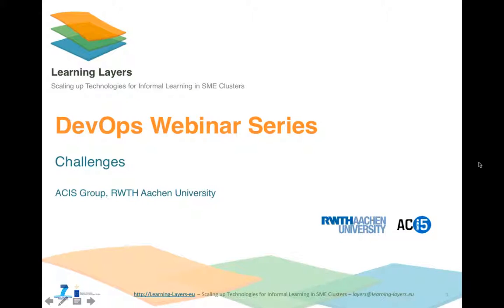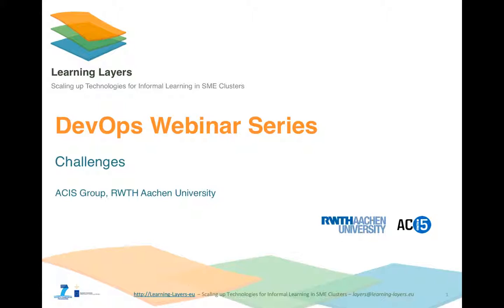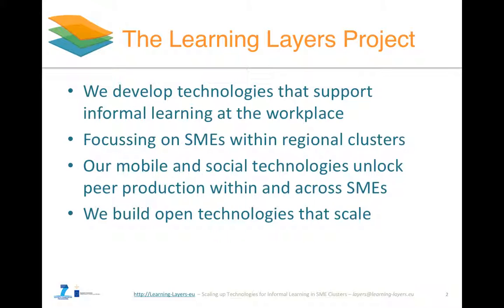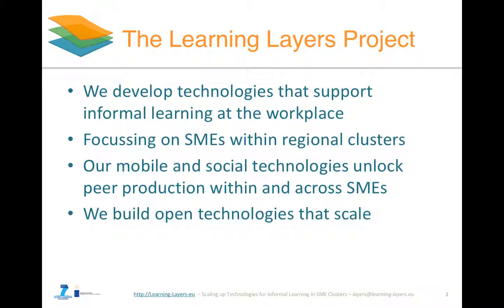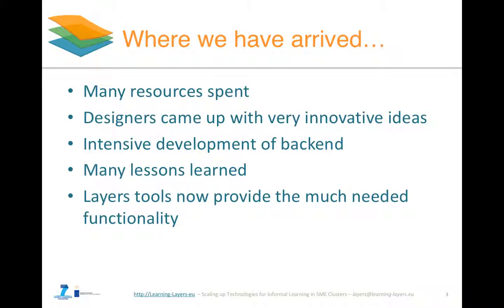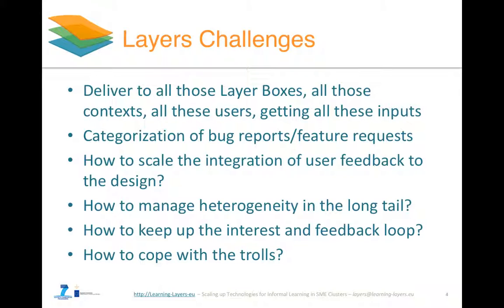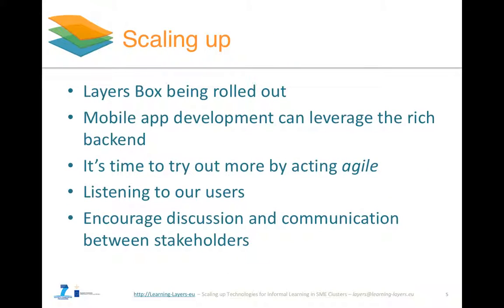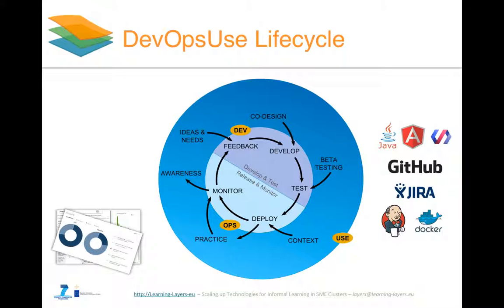Challenges - Layers Webinar Series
The Layers DevOps Webinar Series presents the background of the design and development process of the Layers project. In this first webinar, we present the current state and challenges of the Layers project.